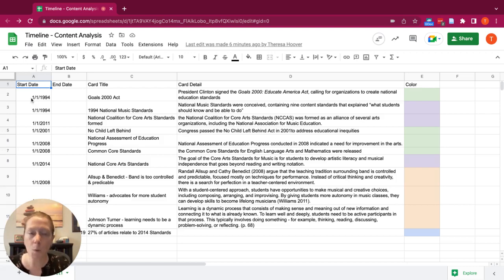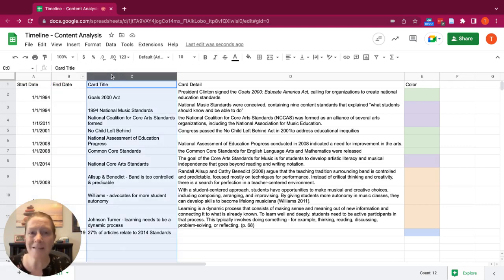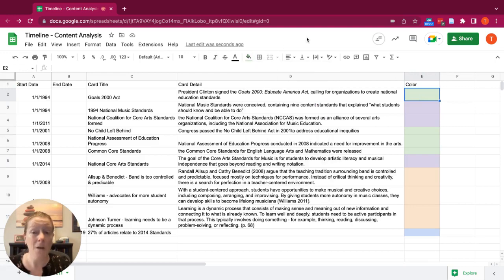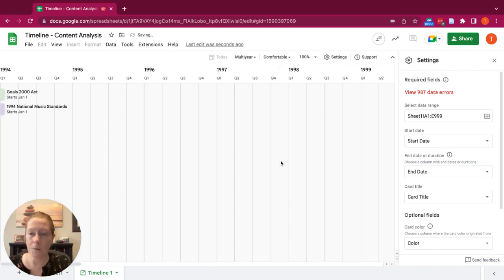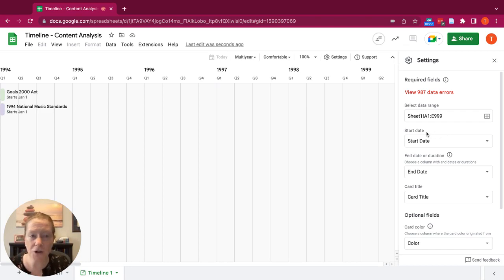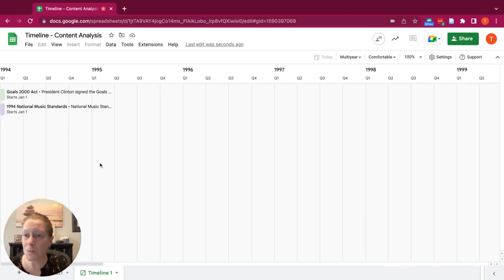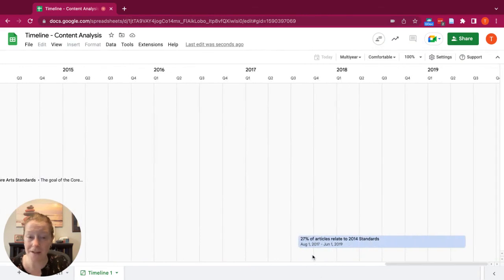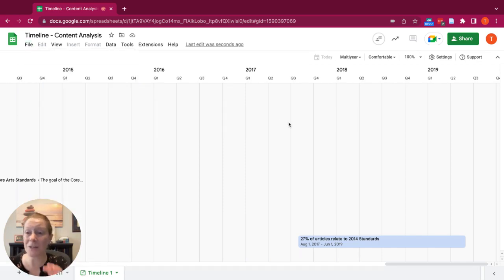Creating a Timeline in Google Sheets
Use Google Sheets to easily create a timeline!